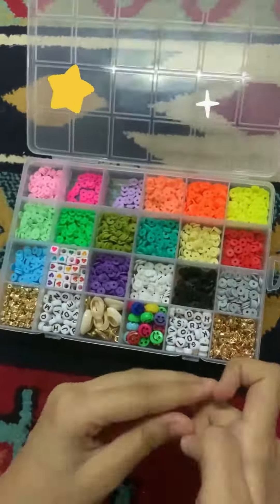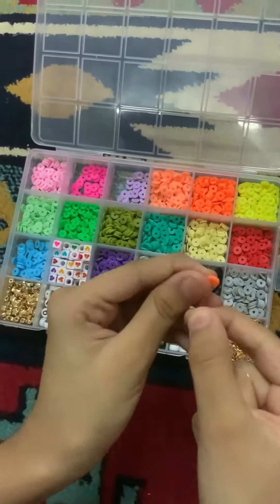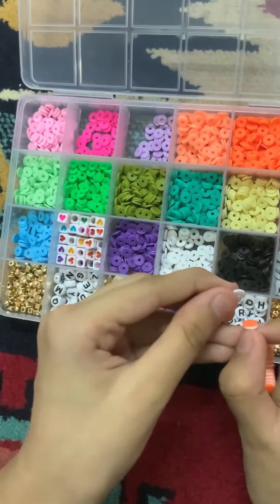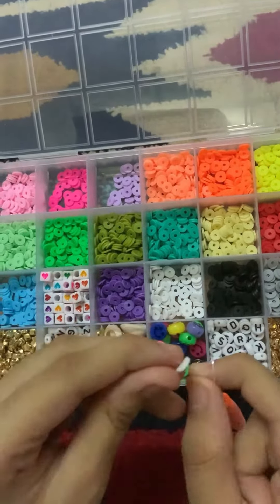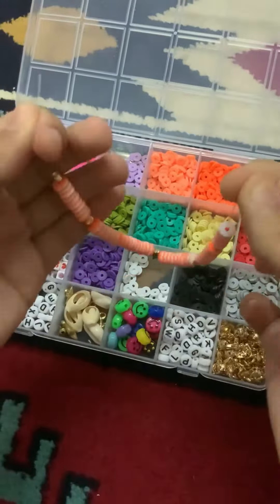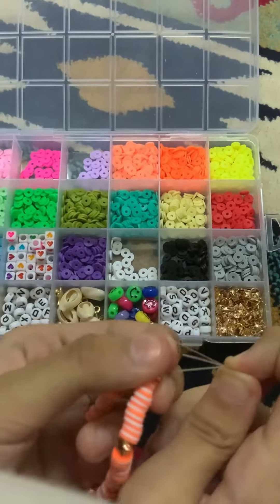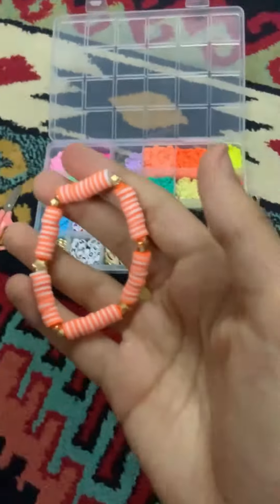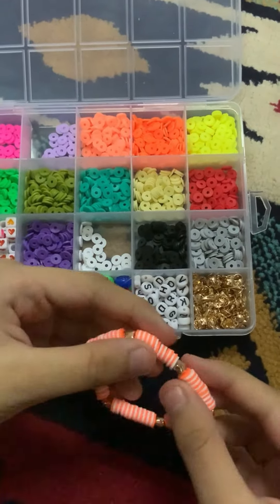Making a bracelet using clay beads